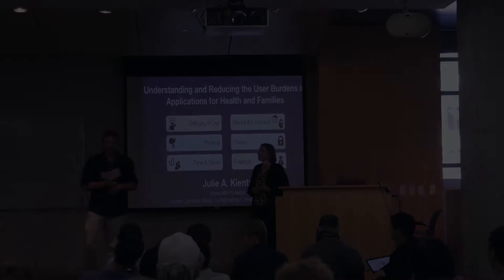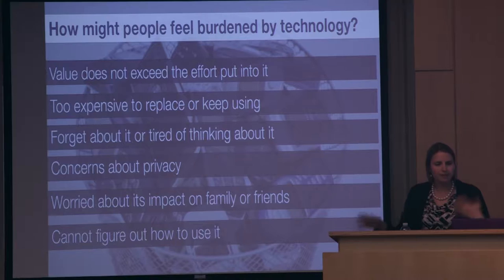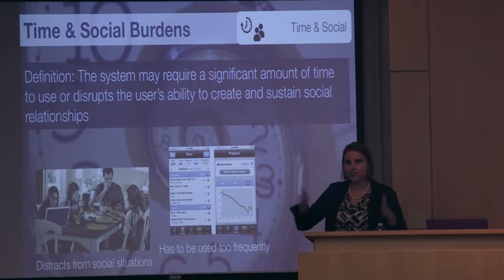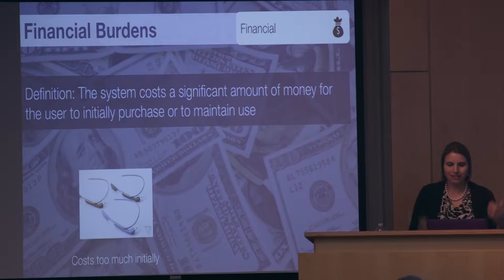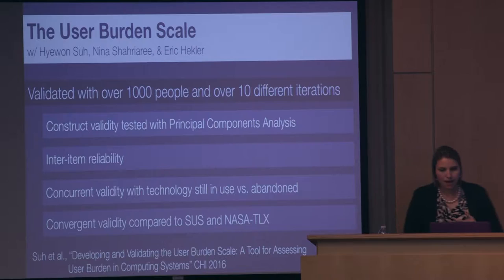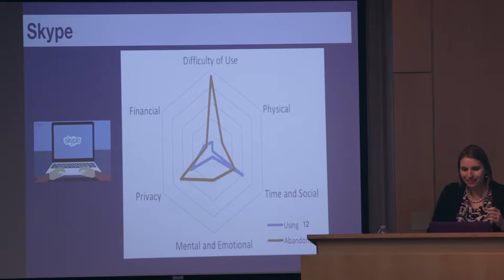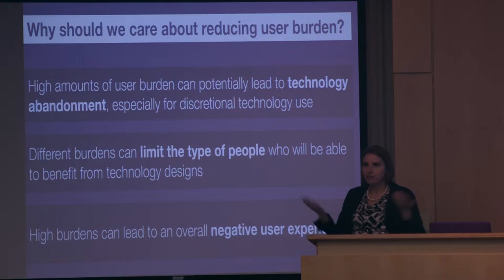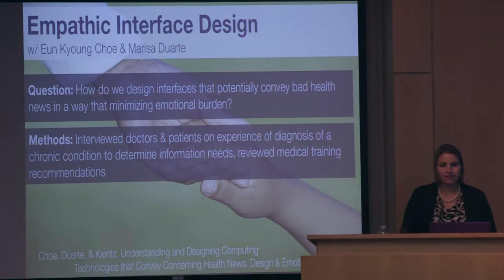Understanding and Reducing the User Burdens | Julie Kientz | Design@Large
Julie Kientz
Associate Professor
Human Centered Design & Engineering

Understanding and Reducing the User Burdens in
Applications for Health and Families
April 20, 2016
CSE 1202, UC San Diego

Abstract
The use of interactive technologies to improve health and in families has grown dramatically over the last two decades. However, there are many reasons why people still do not adopt or quickly abandon different types of health technologies, and families have begun resisting various types of technology. In my research, my students and I have been seeking to understand and characterize the reasons why people abandon otherwise potentially useful computing systems and design ways of reducing various user burdens to improve outcomes for technology use in health and families. We have been working toward a model of user burden in computing systems that consists of six constructs: 1) difficulty of use burdens, 2) physical burdens, 3) time and social burdens, 4) mental and emotional burdens, 5) financial burdens, and 6) privacy burdens. In this talk, I will first give an overview of this model and describe several formative studies that contributed toward our understanding the various burdens of interactive technologies. I will then describe the design and evaluation of six different applications my lab has developed in
which we have sought to reduce user burden. These applications target areas such as improving sleep behaviors, helping parents track developmental progress, helping families manage screen time, helping the visually impaired with exercise, and helping people identify health-based triggers through self-experimentation. Finally, I will discuss future directions in helping to understand, evaluate, and reduce the user burden of interactive technologies for health and families.

Biography
Julie A. Kientz is an Associate Professor in the department of Human Centered Design & Engineering at the University of Washington. She directs the Computing for Healthy Living and Learning Lab, is active in the Design, Use, Build (dub) alliance, and has adjunct appointments in The Information School and Computer Science & Engineering. Dr. Kientz's primary research areas are in the fields of Human-Computer Interaction, Ubiquitous Computing, Health Informatics, and Interaction Design & Children. Her research focuses on understanding and reducing the user burdens of interactive technologies for health and families through the design of future applications. She has designed, developed, and evaluated mobile, sensing, and social applications for many different populations, including individuals with sleep problems, parents of young children tracking developmental progress, individuals with visual impairments, people who want to quit smoking, families wanting to and special education teachers working with children with autism. Her primary research methods involve human-centered design, technology development, and a mix of qualitative and quantitative methods. Dr. Kientz received her Ph.D. in Computer Science from the Georgia Institute of Technology in 2008. She was awarded a National Science Foundation CAREER Award, named an MIT Technology Review Innovator Under 35 in 2013, and was given the UW College of Engineering Faculty Research Innovator award in 2014. Her research has been featured in The New York Times, The Seattle Times, Today, Good Morning America, Slate, GeekWire, and Technology Review.